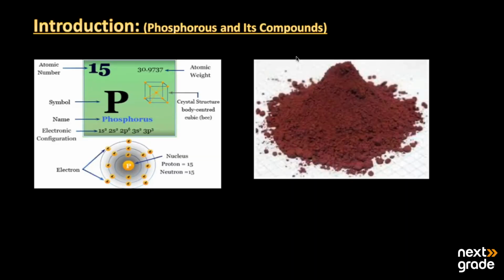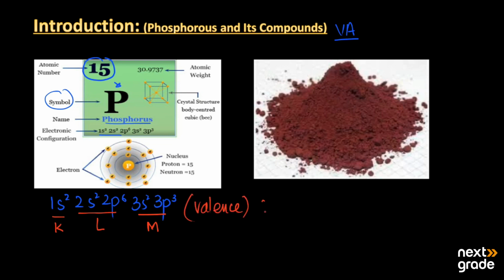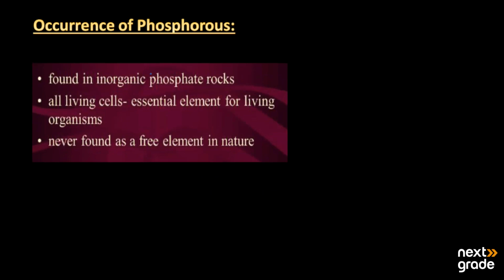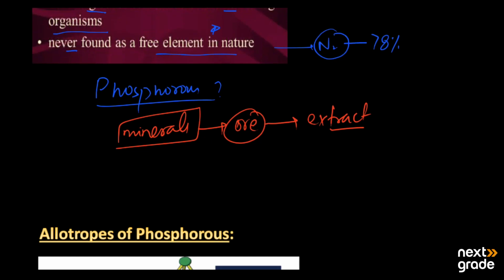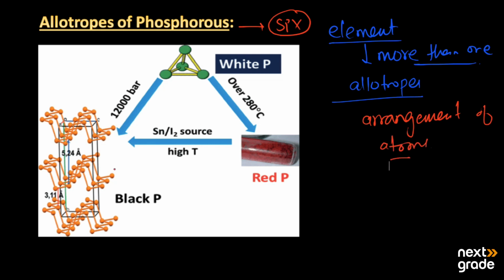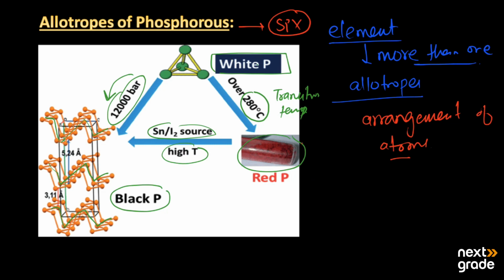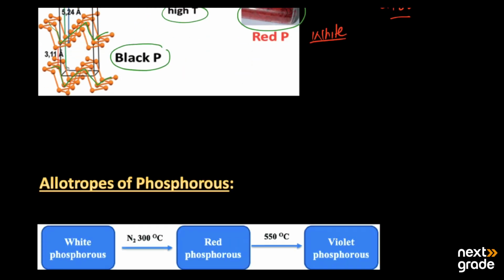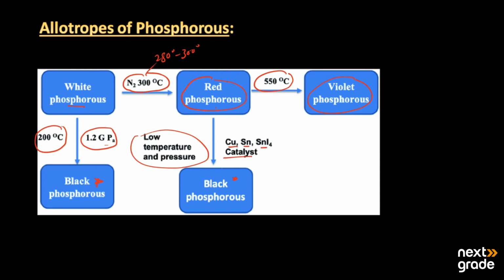Phosphorus and Its Compounds: Exploring Elemental Diversity | Grade 12 Chemistry | Lecture 12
Embark on a comprehensive exploration of phosphorus and its diverse array of compounds. This Grade 12 Chemistry lecture delves into the properties, behavior, and significance of phosphorus and its various chemical compounds, shedding light on their applications in different industrial processes and environmental contexts. Gain a deeper understanding of the crucial role played by phosphorus in various fields.